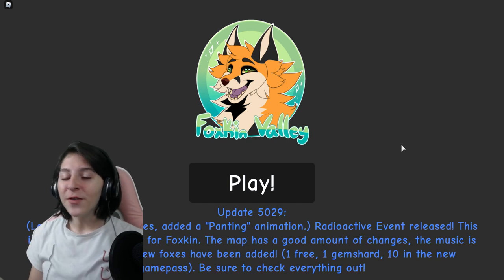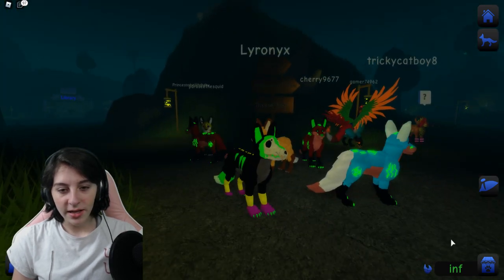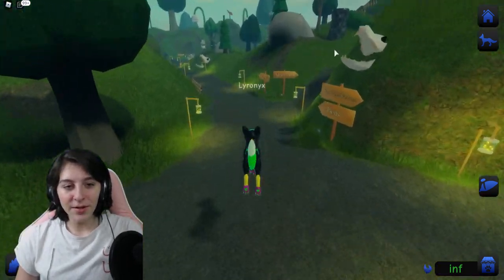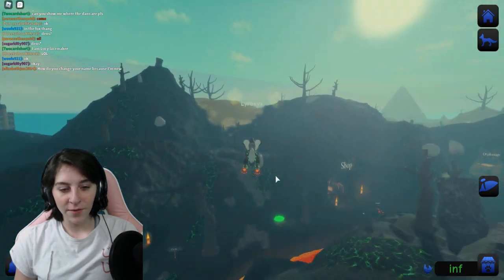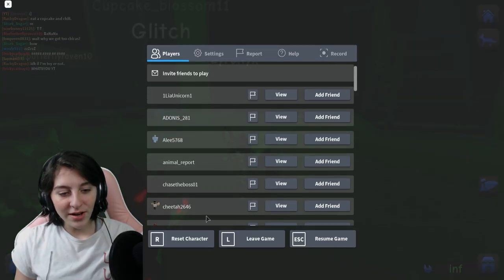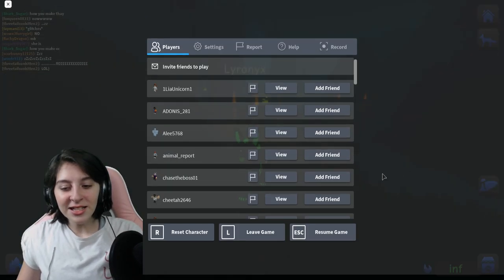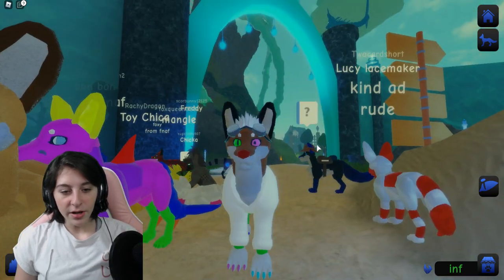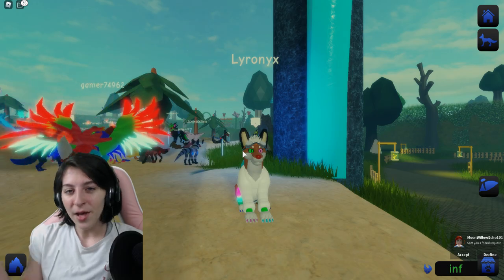ROBLOX FOXKIN VALLEY ☢️ RADIOACTIVE EVENT ☢️ Talking TAIL - TOXIC FOXES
ROBLOX FOXKIN VALLEY ☢️ RADIOACTIVE EVENT ☢️ Talking TAIL - TOXIC FOXES Gamepass, Free Fox & My Conspiracy Theory!